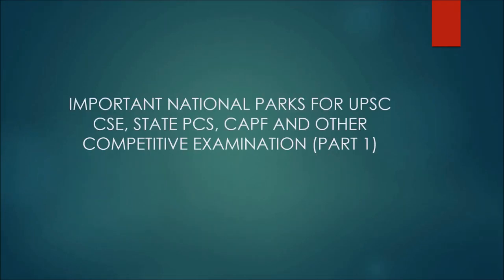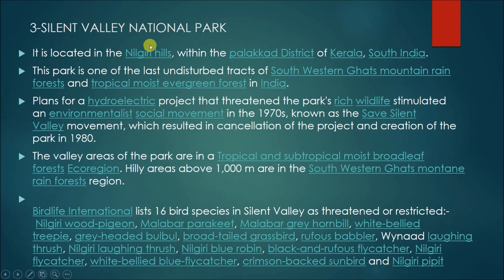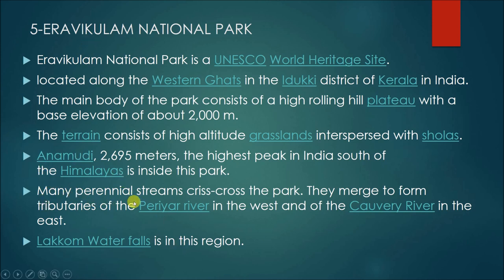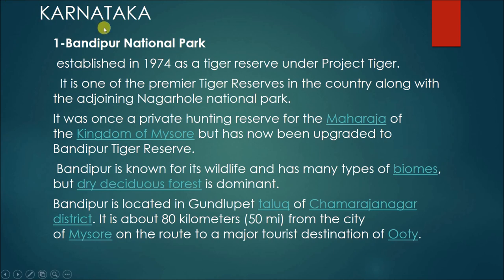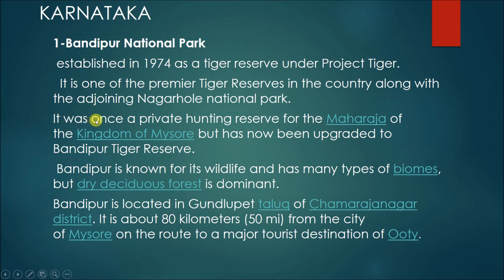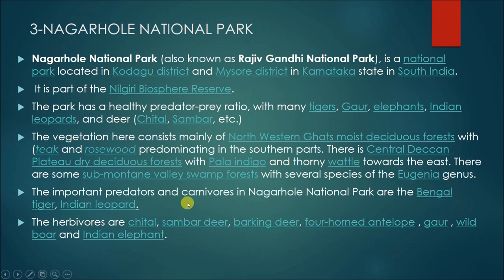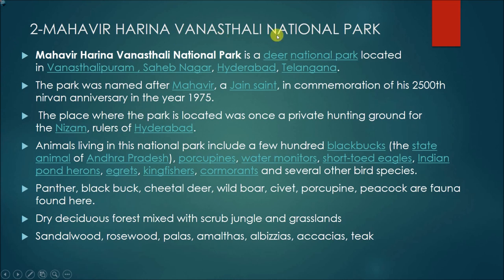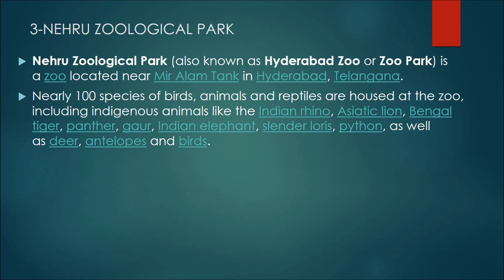Important National Parks of India state wise for UPSC CSE and other competitive examinations (part1)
this is the first video of the series National parks of India.lesson provides all relevant details related to national parks of Tamil Nadu , Kerala, Karnataka, Telangana. maps related to national park is also provided. lesson is relevant for all competitive examinations.